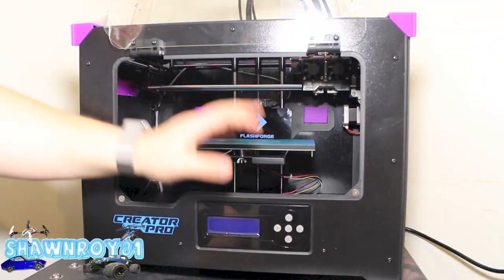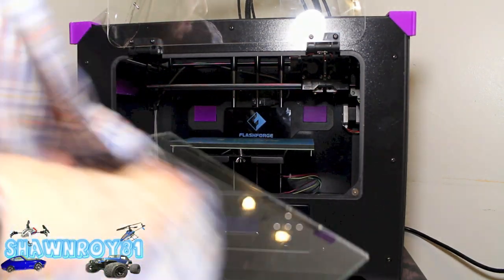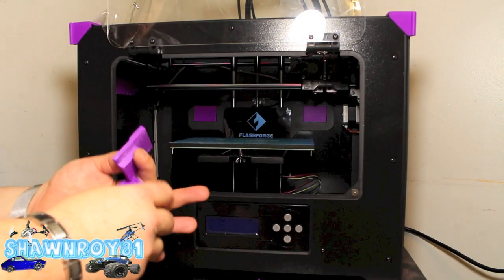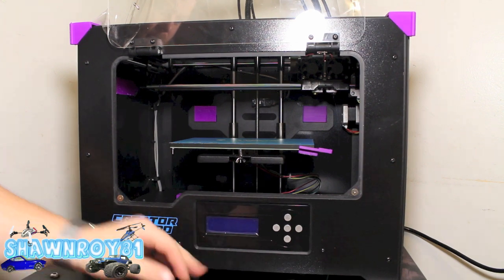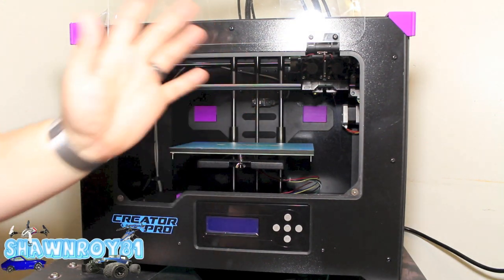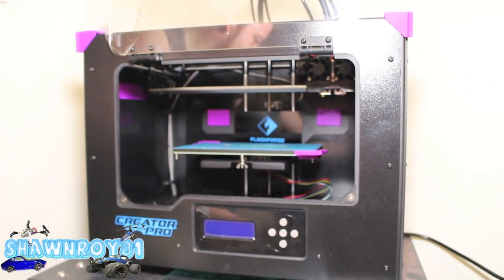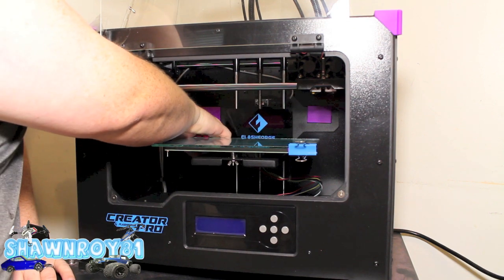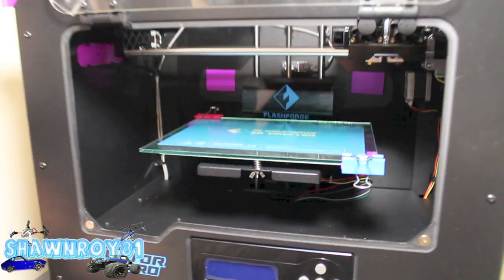Flashforge Creator Pro 3d Printer Larger bed upgrade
What? What? What?! Did he say he printed his upgrades. Oh yes he did..LOL..I love my 3d printer. Now to go print that 450 quadcopter. Any questions or comments please leave them below.